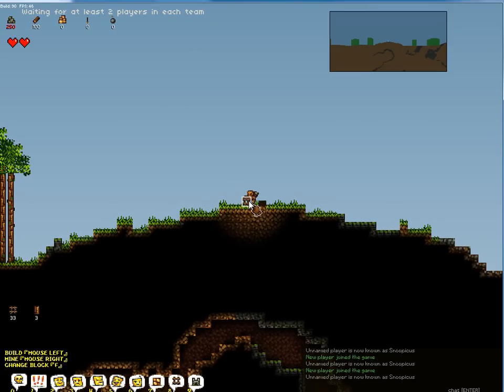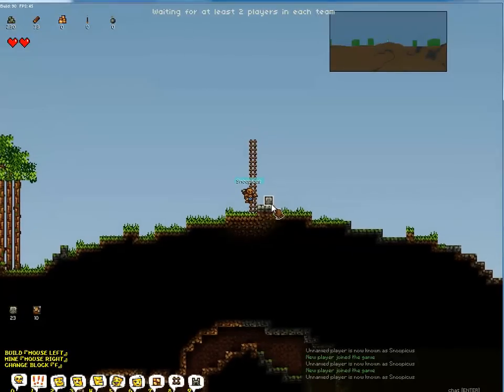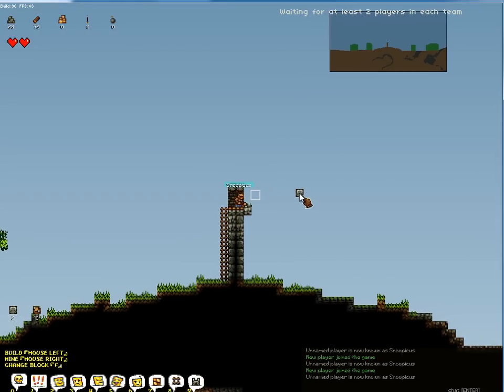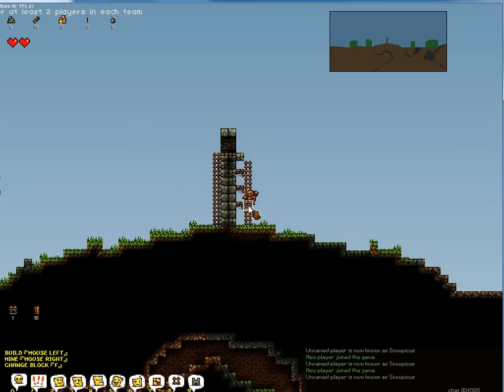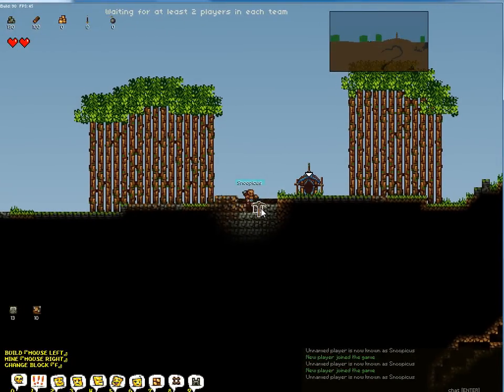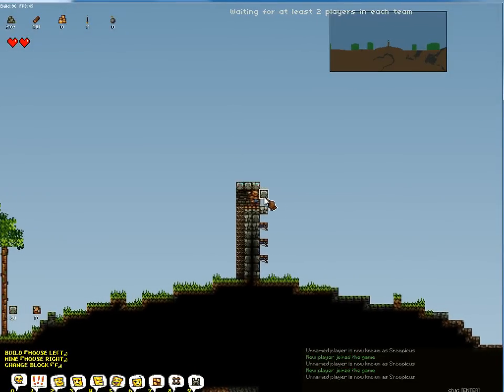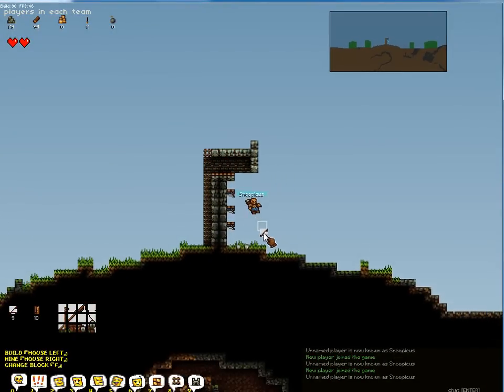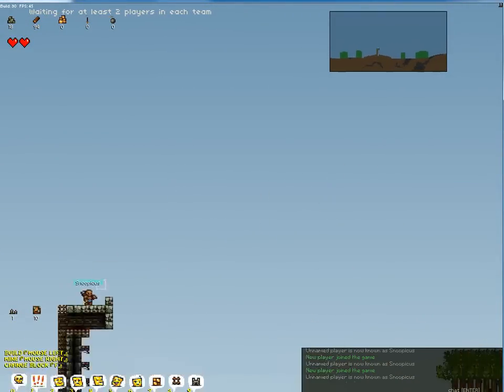Snoop Tower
A basic tower for KAG. Cheap and fast to build, and as long as it has an active engineer defending it, it can last a long, long time.